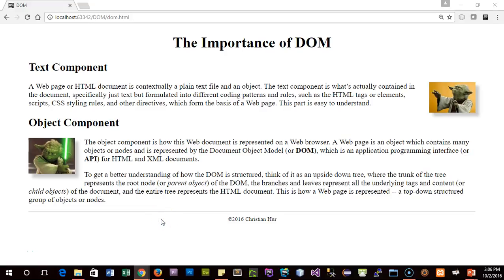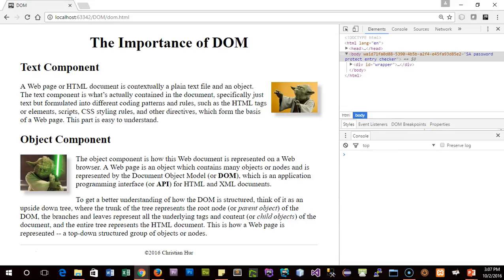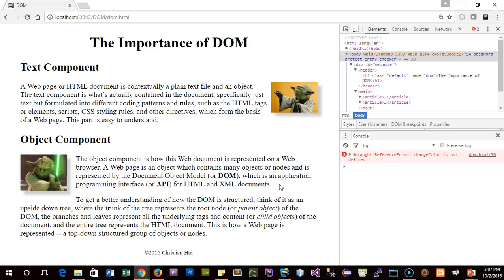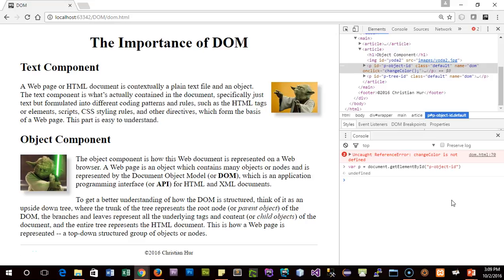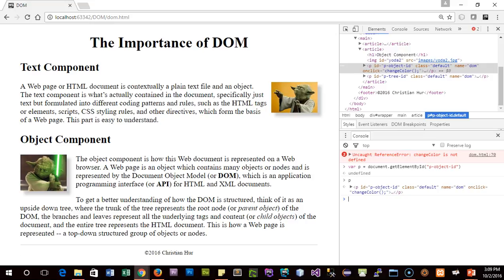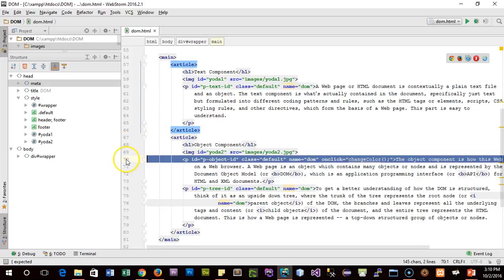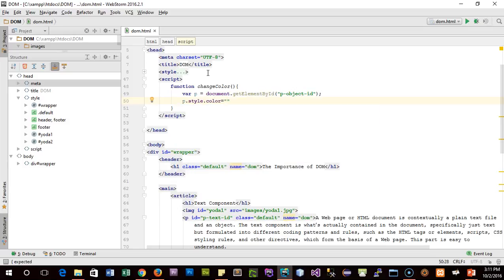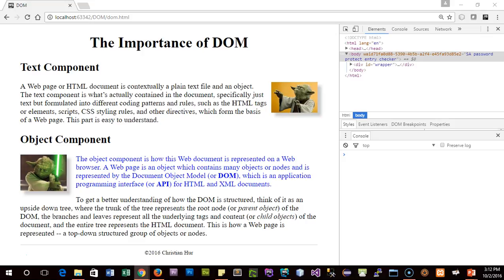DOM Manipulation using getElementById